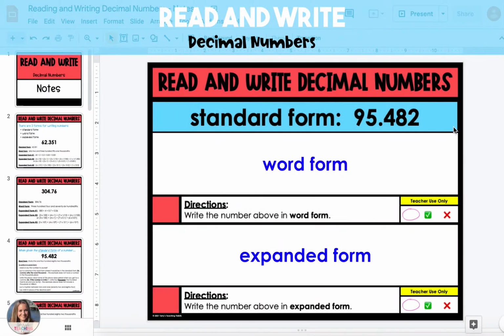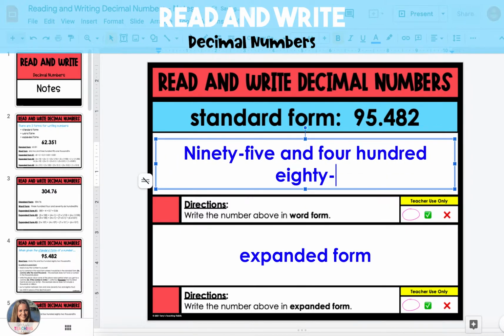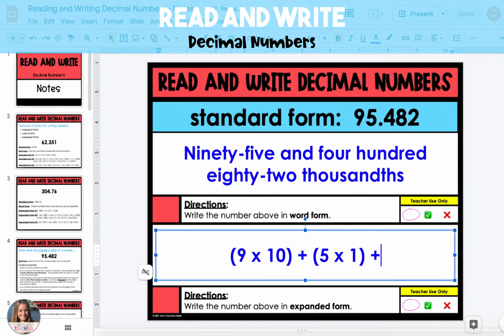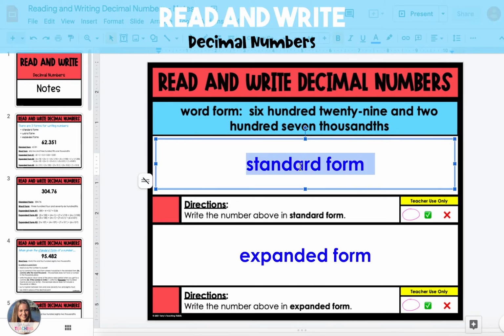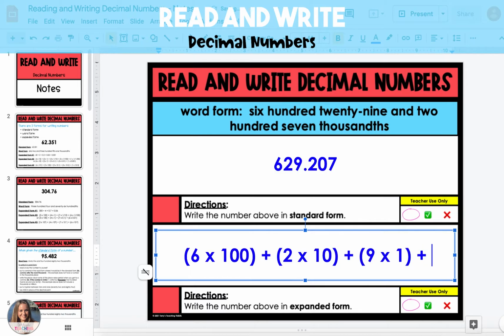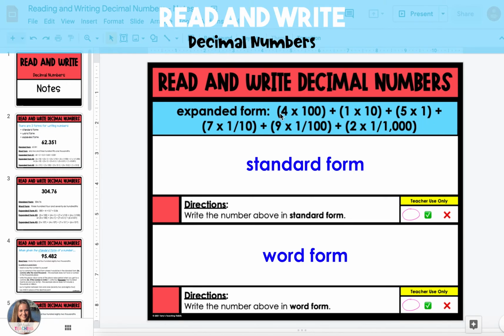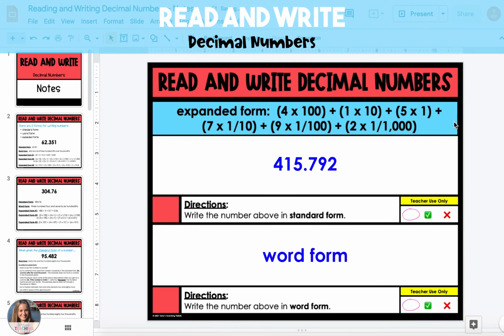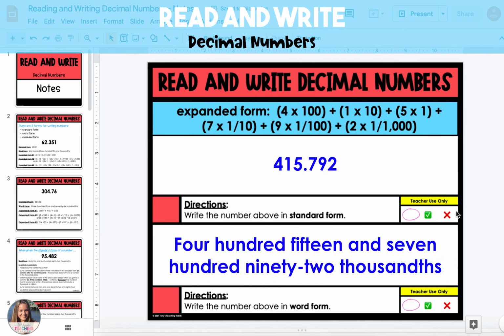Read and Write Decimal Numbers Tutorial Video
This tutorial video takes students step-by-step through reading and writing decimal numbers in standard form, word form, and expanded form.
(Common Core Standard 5.NBT.3a)

The examples included in the videos are from my Read, Write, and Compare Numbers digital resource using Google Slides.